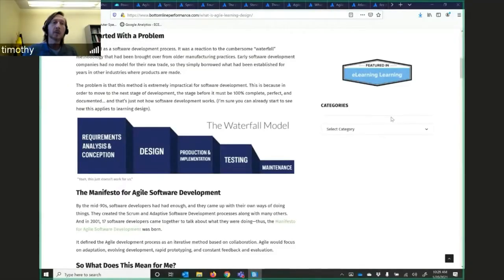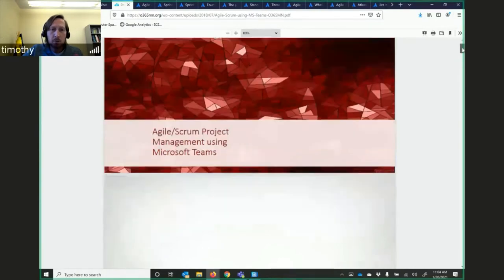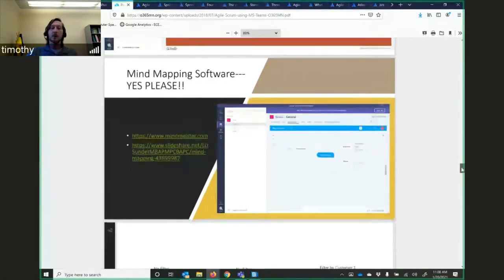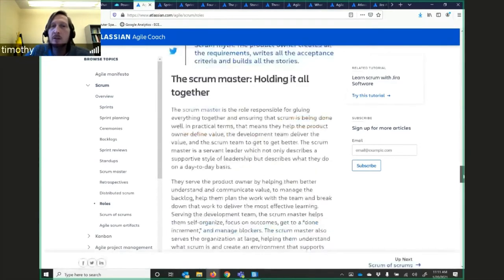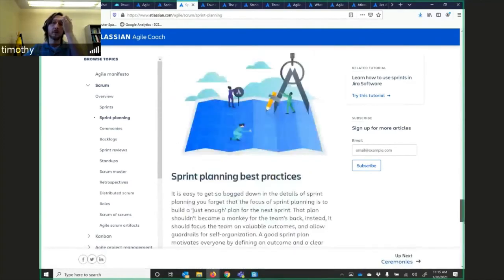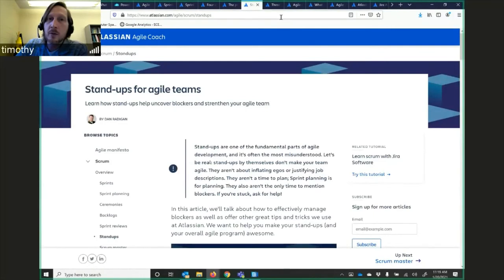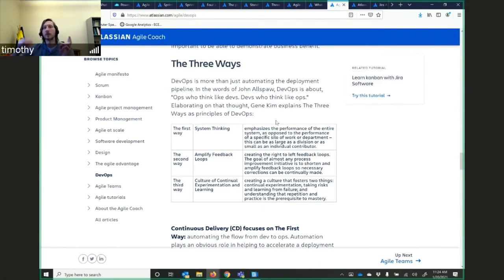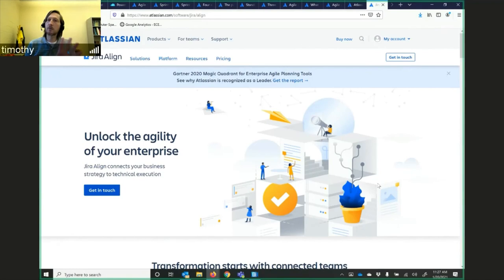ECE 3872 Lecture 04a Agile Design Process